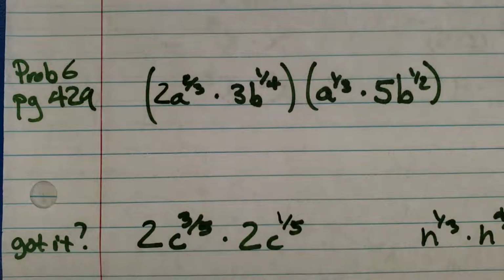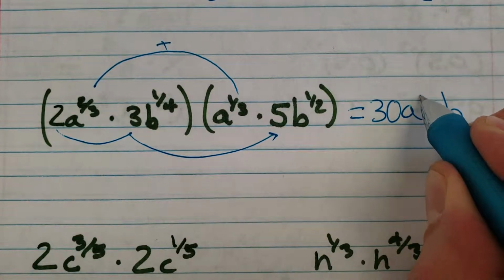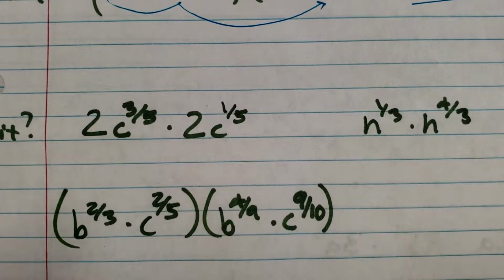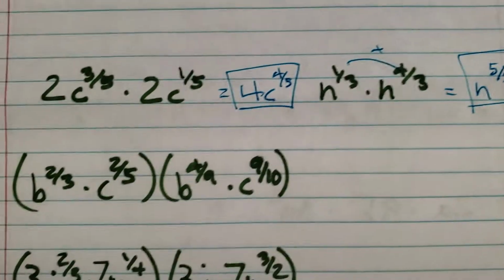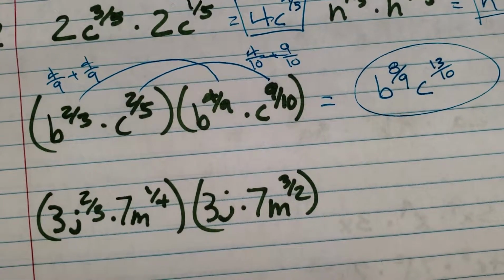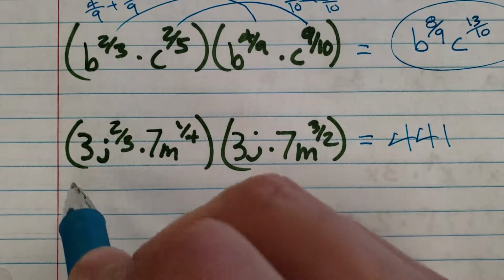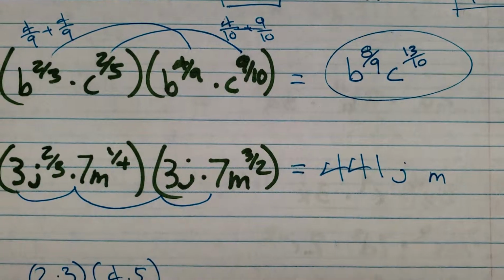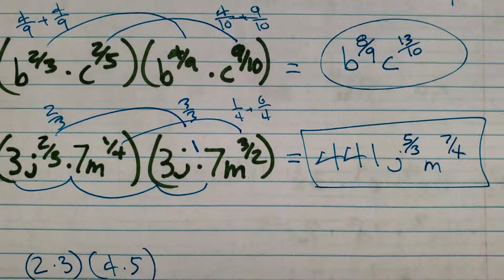7.2 Notes, Problem 6